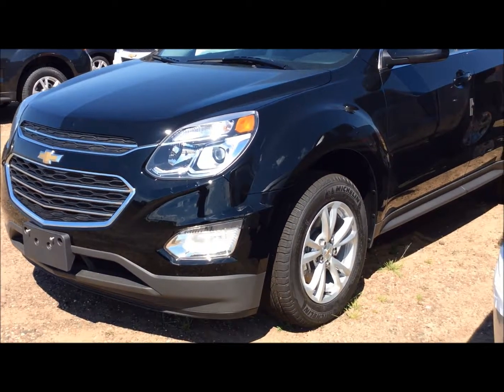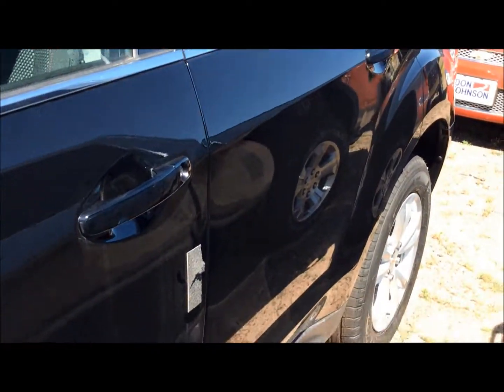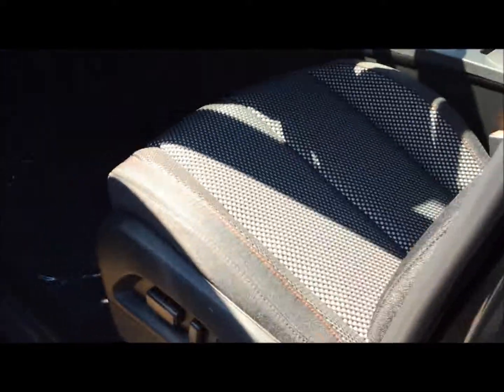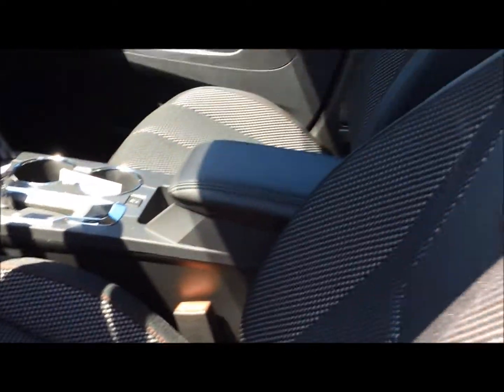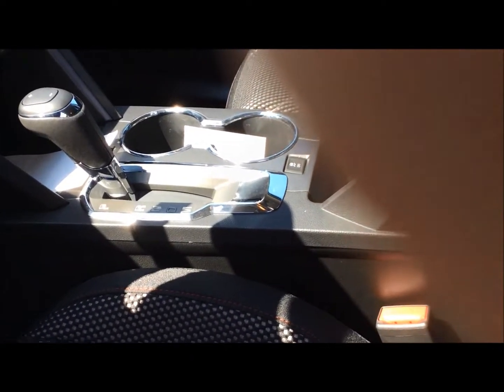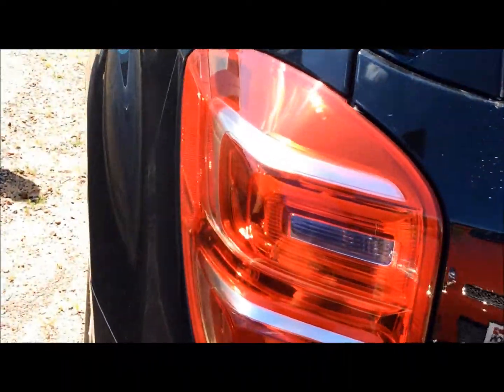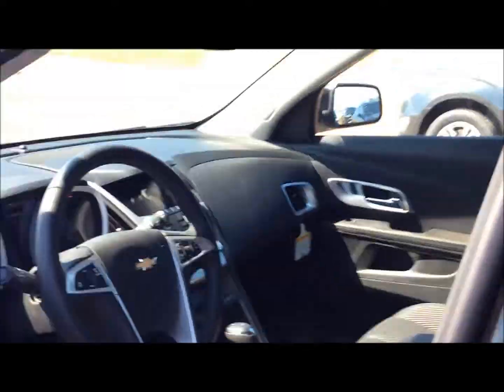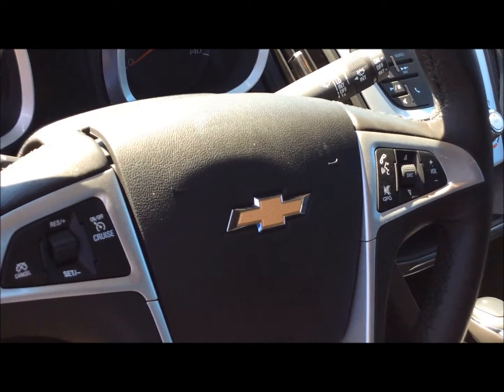2017 Chevrolet Equinox at Don Johnson Motors in Rice Lake, WI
George Bibeau, Product Expert at Don Johnson Motors in Rice Lake, WI, shares this brand new 2017 Chevrolet Equinox.